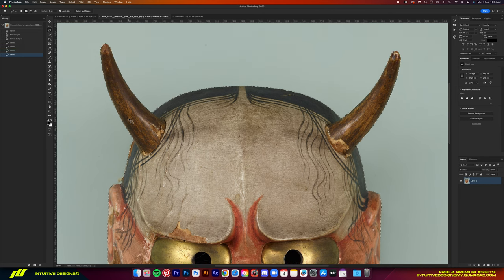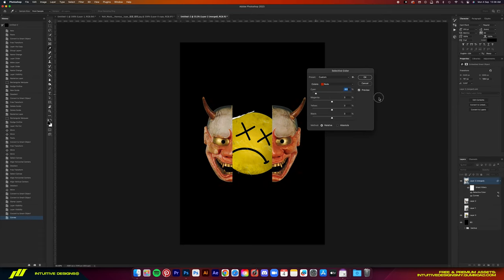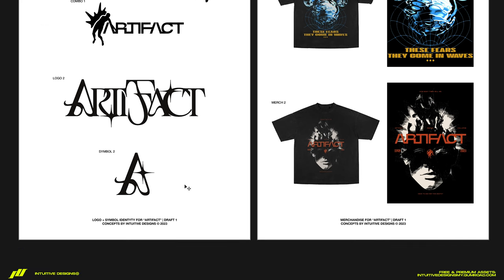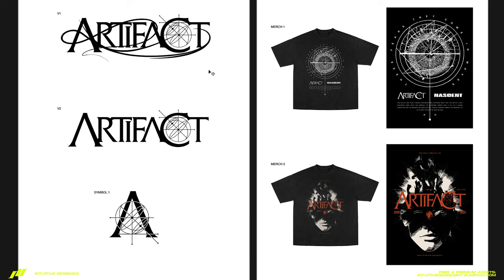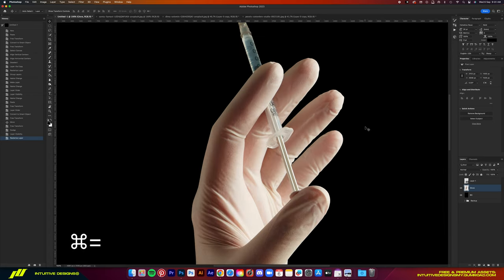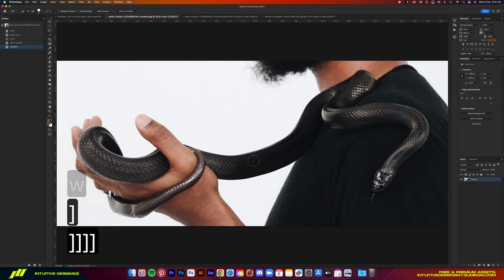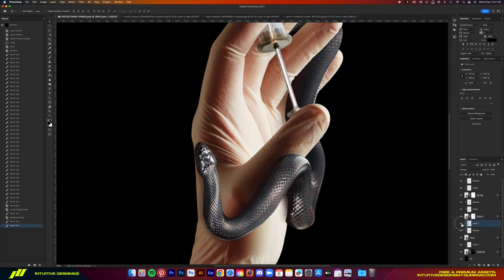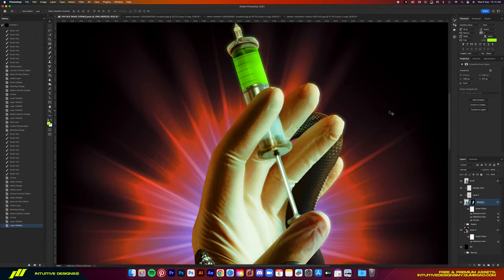Streetwear Design Warmup, Client Project Breakdown & Vintage Shirt Design Process | PHOTOSHOP 2023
A week into my life as a streetwear graphic designer. Going through 3 different projects and designs in this video for an in-depth behind-the-scenes look.

TIMESTAMPS:
0:00 INTRO
0:24 WARMUP
2:16 BREAKDOWN
7:20 PRACTICE
16:08 CHANNEL UPDATE